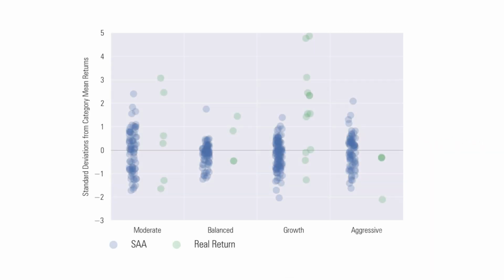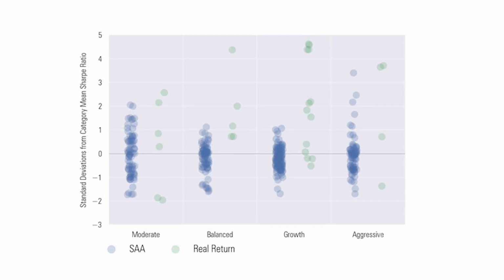Flexible vs Static Managers (Multisector)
An in depth look at whether managers are using the flexibility offered effectively with Morningstar Australasia Analyst Sarah Fox.